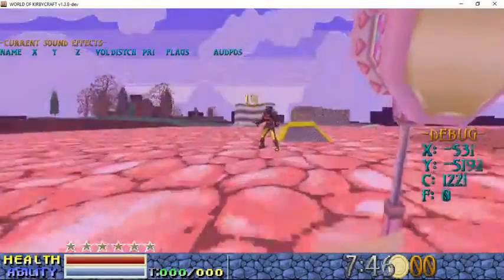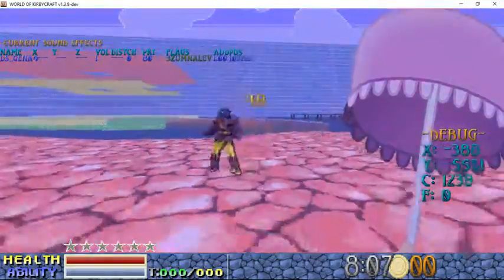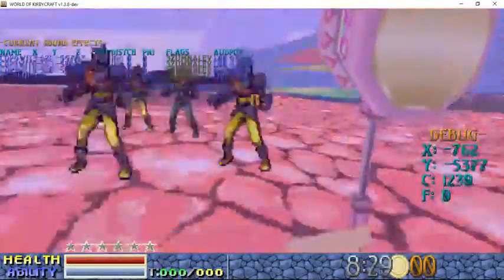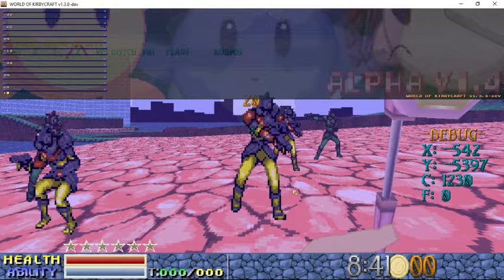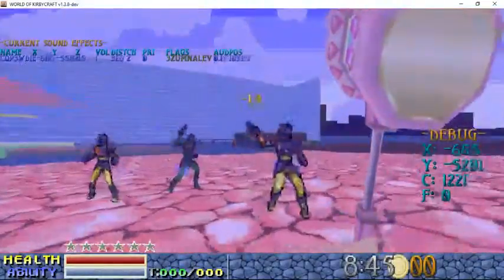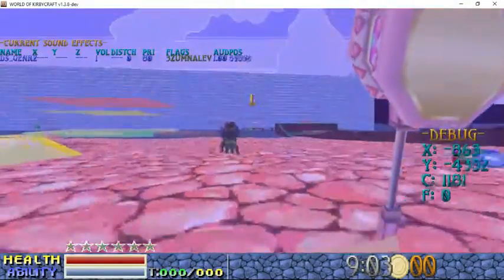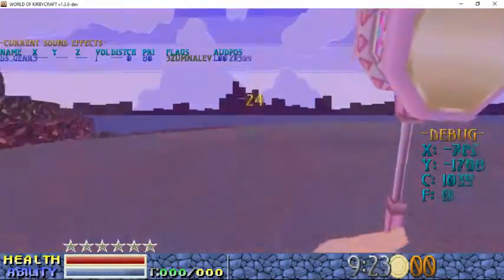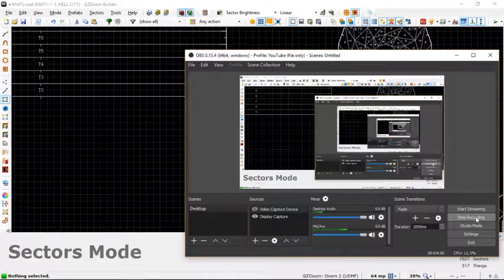[Fixed]World of Kirbycraft Glitch - Schrodinger's Cop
In the current development build, if the general commands his "army" to do different strategies, regardless of if the cop in question is alive or dead (body), they'll be forced to do the move requested!

This results in cops you can run through and can't kill, but they can still hurt you. The game considers them both dead and alive. The only ways to get rid of them are the other ways that don't involve hurting them enough, like making them walk/jump into the water or running far enough away from them.

Hopefully, this glitch will be fixed by the next release.